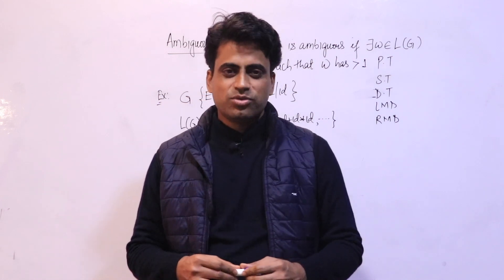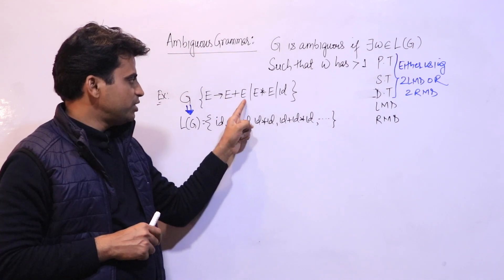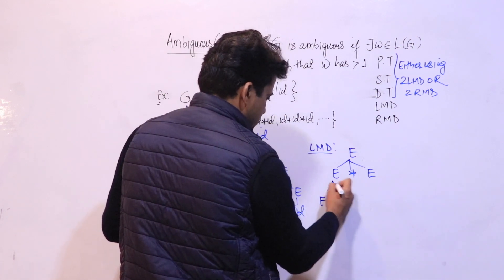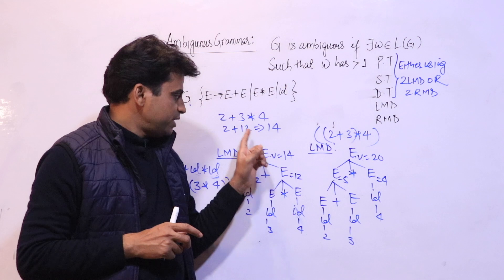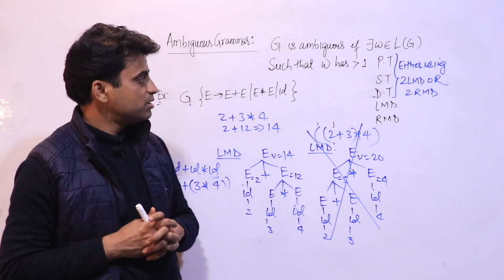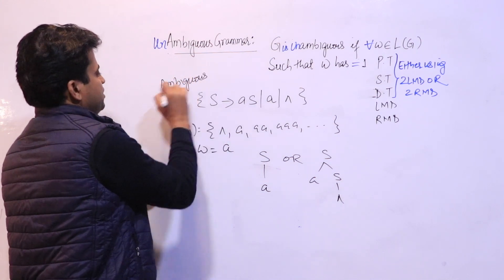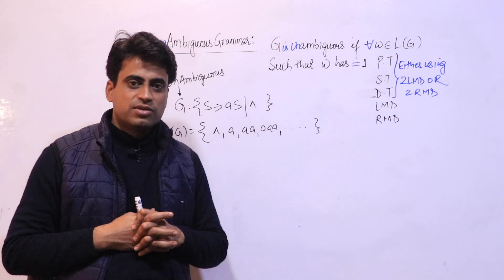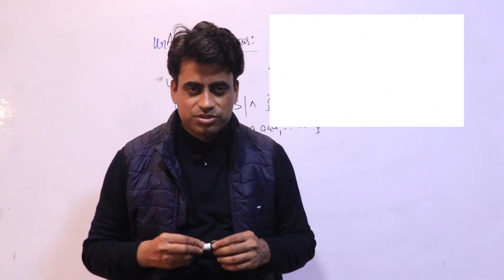Ambiguous Grammar | Shailendra Singh | Gate Mantra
Ambiguous Grammar
Audio & Video : Shailendra Singh